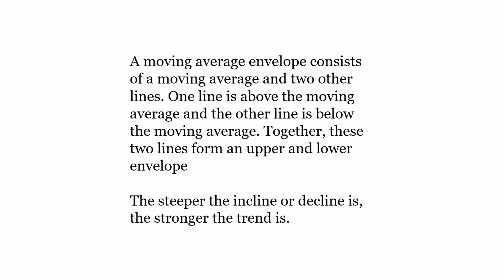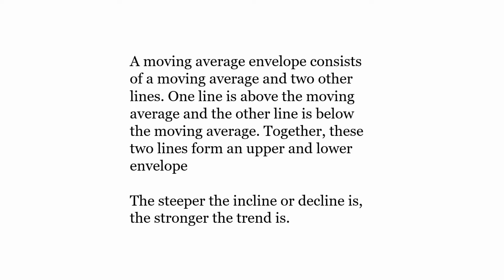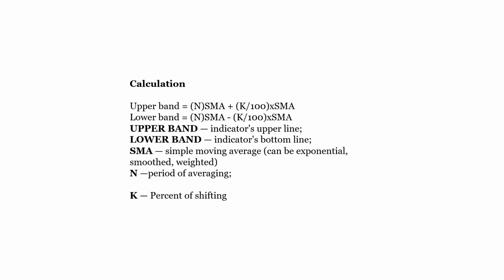HOW TO USE MOVING AVERAGE ENVELOPES